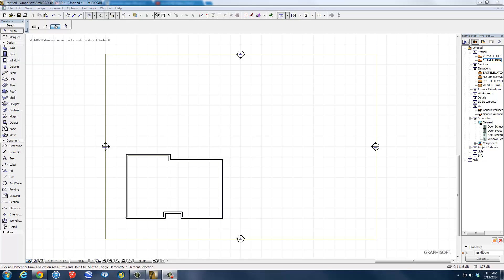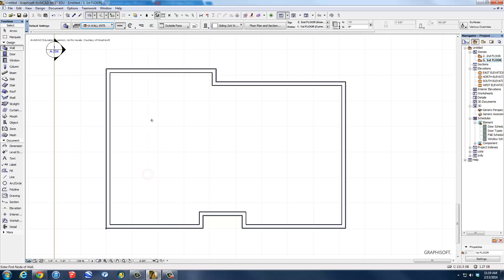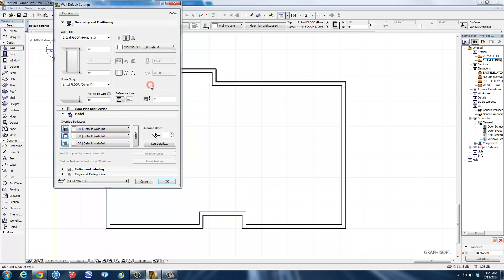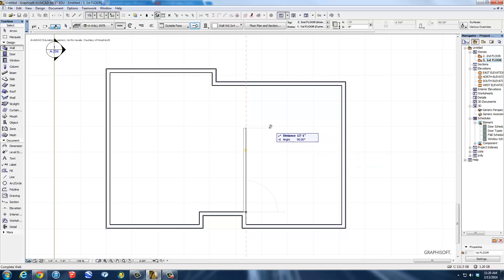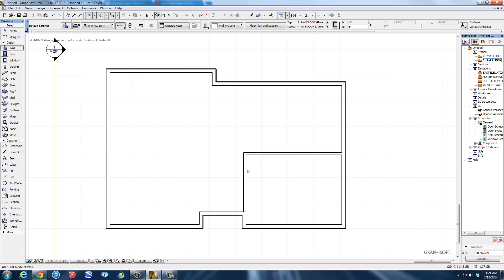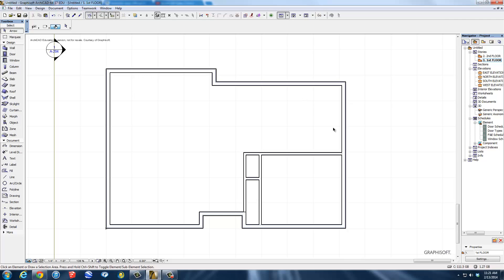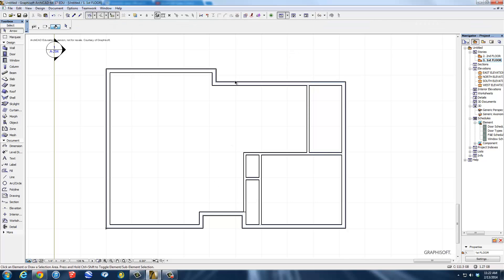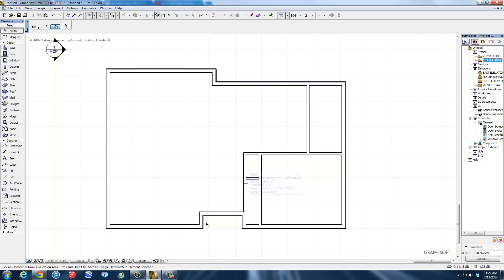ArchiCAD Video 2 Part 2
Placing simple interior walls